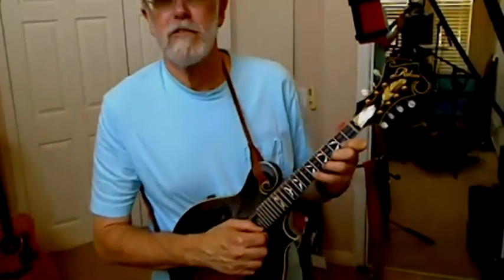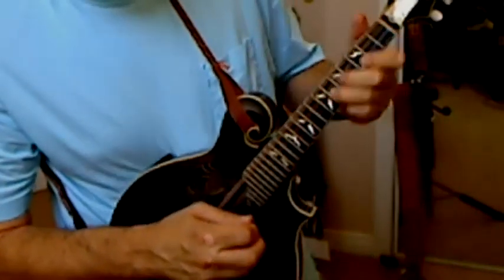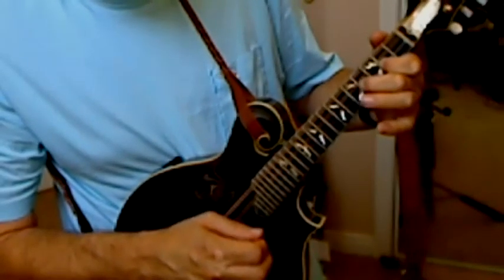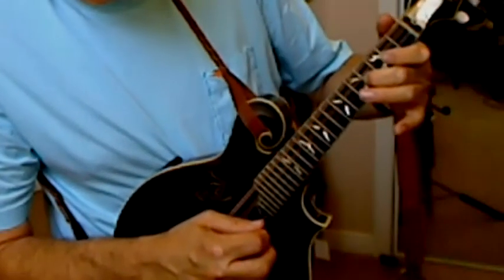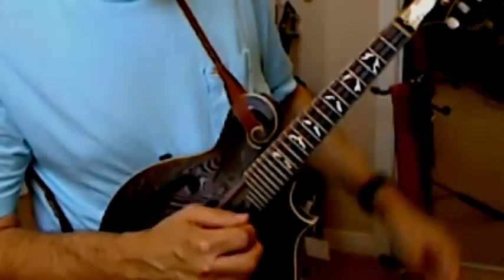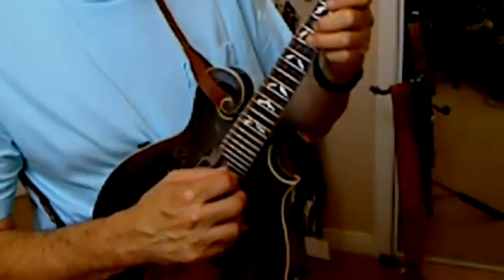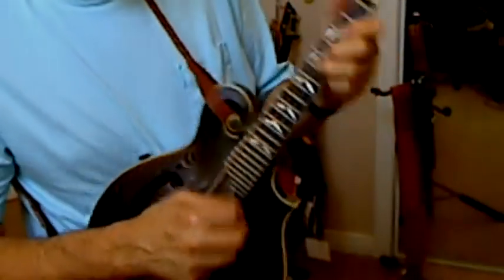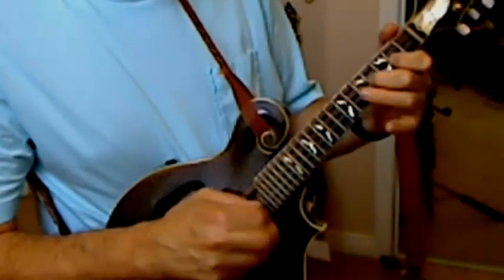How to play David Grisman's mandolin solo on Tony Rice's Swing 51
Tom Cunningham-Instructional by ear and eye lesson! Outro solo from the David Grisman Quintet album. Pretty close anyway.